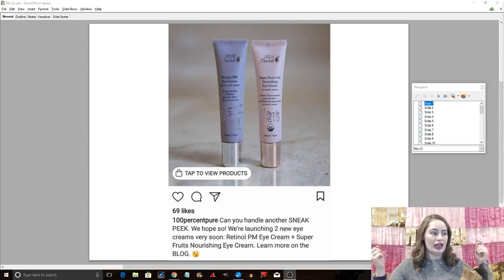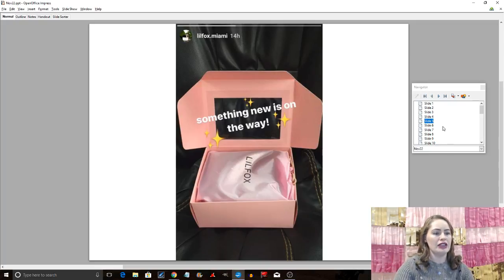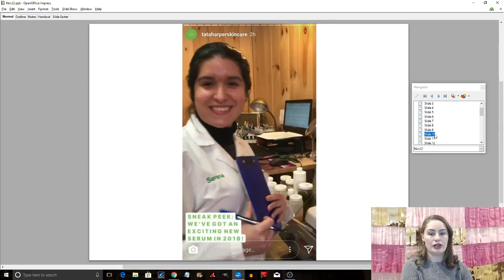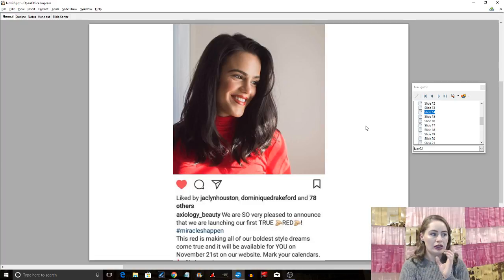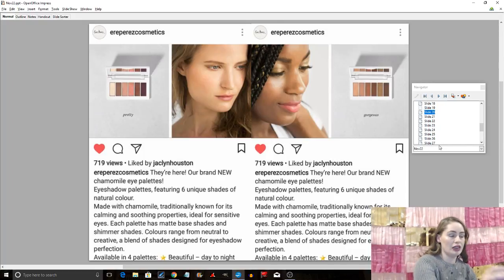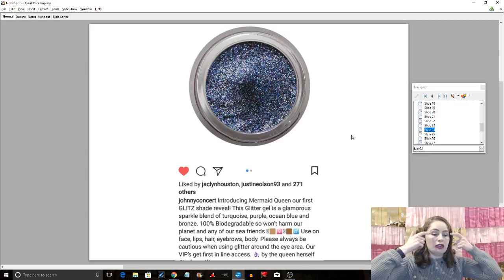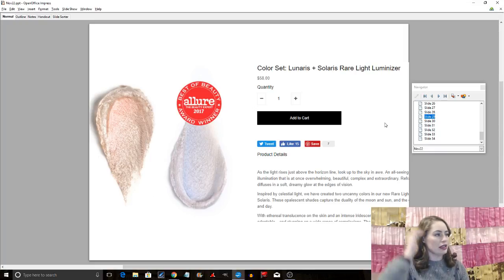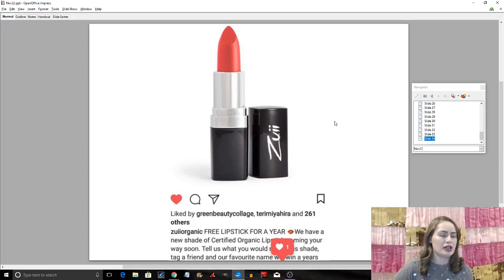GREEN BEAUTY NEWS | NOVEMBER 22 2017 | GREEN + ECO + NATURAL + NONTOXIC + CRUELTYFREE + VEGAN BEAUTY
Welcome to this week's Green Beauty News, coming Wednesday, November 15th at 4 pm CST! A bunch of new releases and sneak peeks of upcoming products to chat about! Let's relax and chat about all that's new in the world of green beauty this week!

This is gathered from the Green Beauty News FB group. Bloggers, Consumers, Brands and Shop Owners are welcome to join

Items without links have yet to launch. Here's what was featured this week and last:

SKIN CARE/HAIR CARE/PERSONAL CARE:
*100% Pure Super Fruit Nourishing Eye Cream and Retinol PM Eye Cream (Coming Soon)
Goop Morning Skin Superpowder sneak peek
Tata Harper 2018 serum sneak peek

Axiology Barnyard Sanctuary Collab sneak peek
Bite Beauty Lip Lab Exclusive Holiday Colours
Brija Black Friday GWP sneak peek
Johnny Concert Biodegradable Glitter Gel sneak peek
Noto Botanicals Sneak Peek
Nui is part of an advent calendar
Physicians Formula Sneak Peek
Rituel de Fille Lunaris and Solaris Rare Light Luminizers are back for good